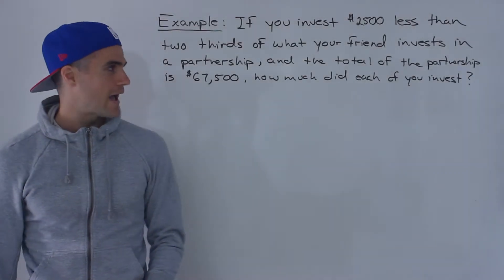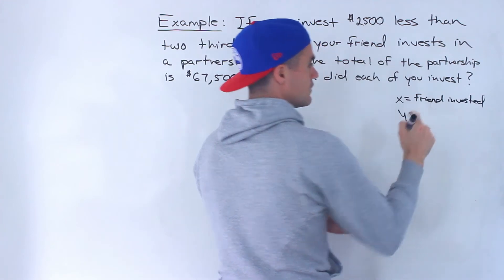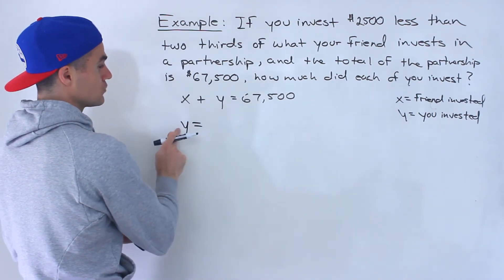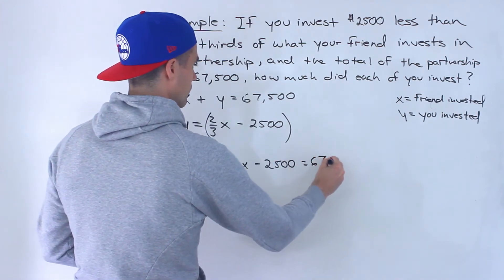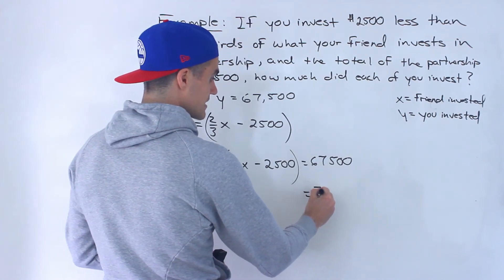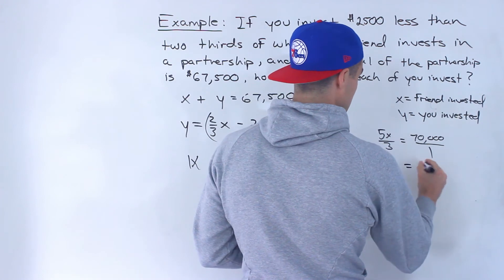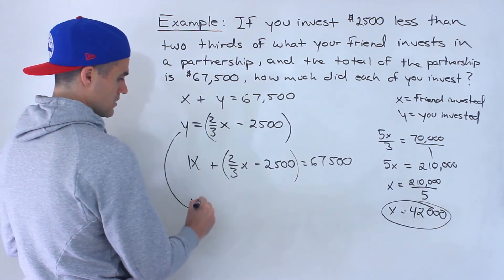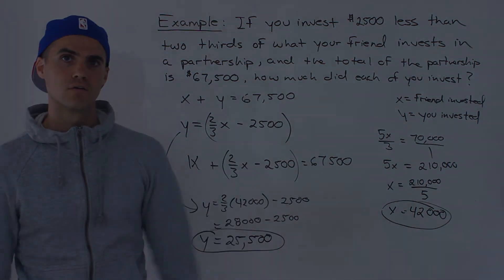Linear System Problem with Investments